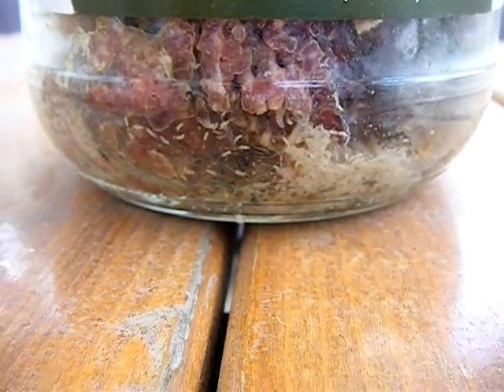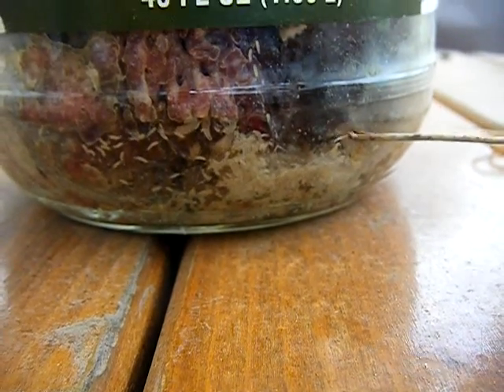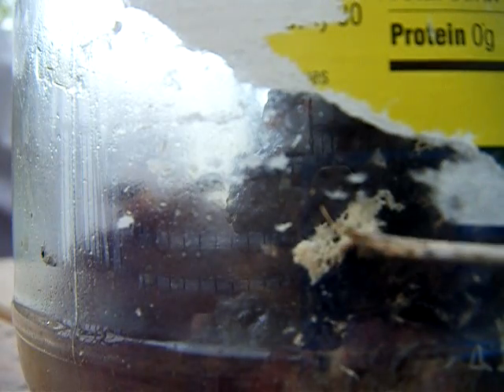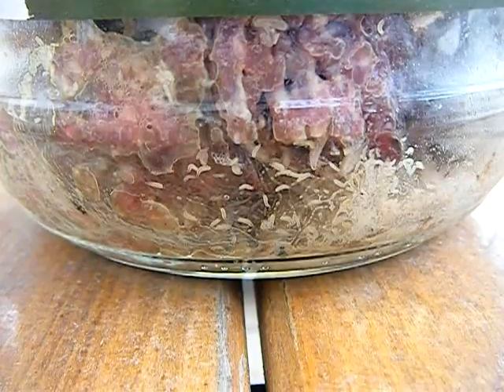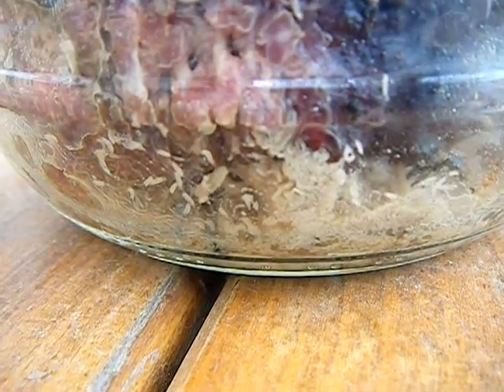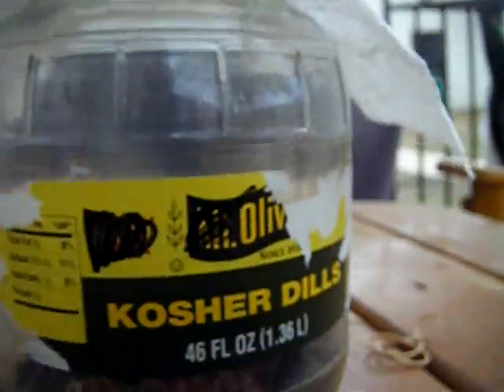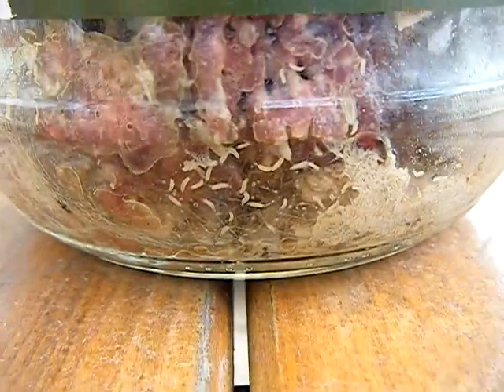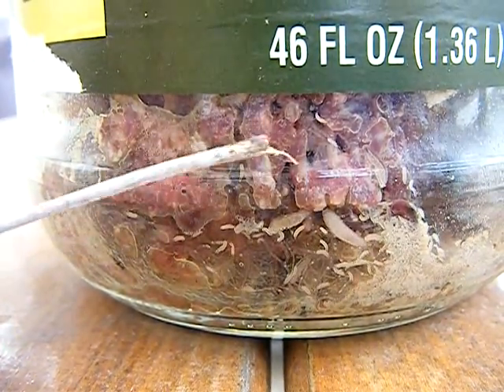The Odious Maggot Experiment - Day 4 pt.1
Its day four and there are thousands of newly hatched(and some maturing) maggots. The smell is nauseating and overwhelming.
I've identified almost all of the fly species; not from the maggots themselves, but from the flies swarming around the jar and these are all the species I've seen so far:

-House Fly (Musca domestica)
-Tachnid Fly (Family Tachinidae)
-Blue Bottle Fly (Calliphora vomitoria)
-Biting Stable Fly (Stomoxys calcitrans) Caution: Bites...of course
-American Horse Fly (Tabanus americanus) Caution: Bites...I think this is what I was bitten by
-Black Horse Fly (Tabanus atratus) Caution: Bites...It might have been this one too
-Deer Fly (Chrysops callidus) Caution: Bites